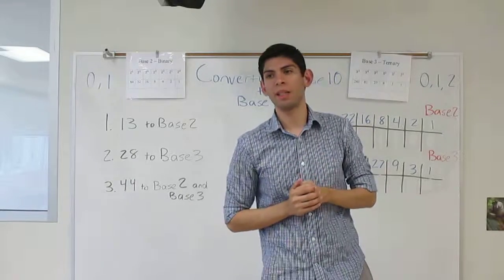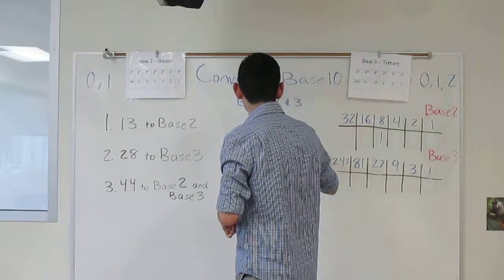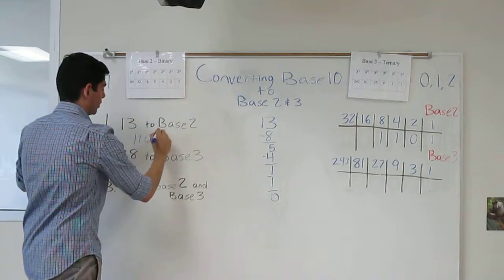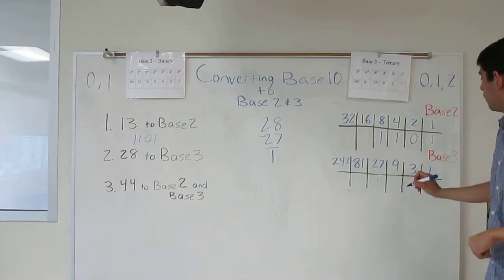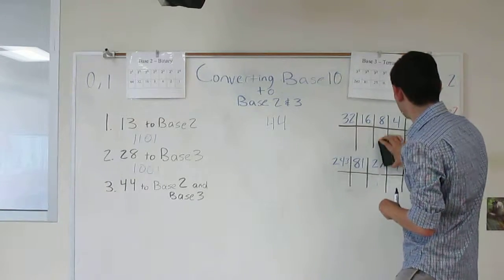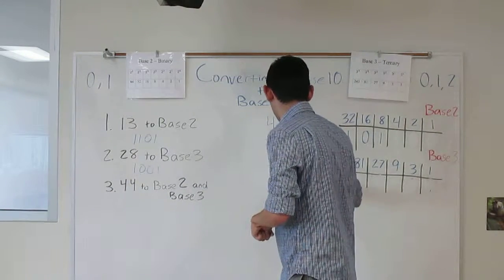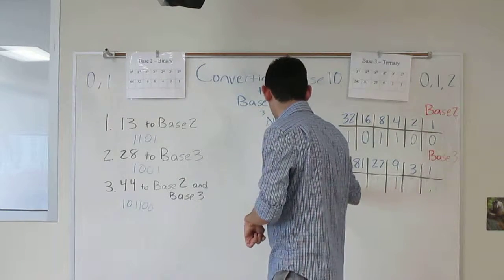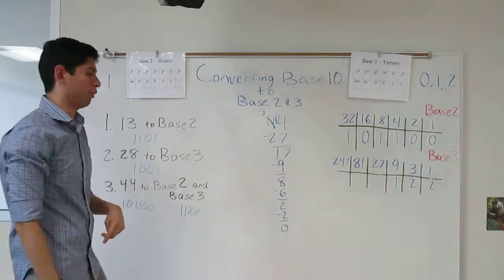Lecture Part 2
Base 2 & Base 3 Part 2